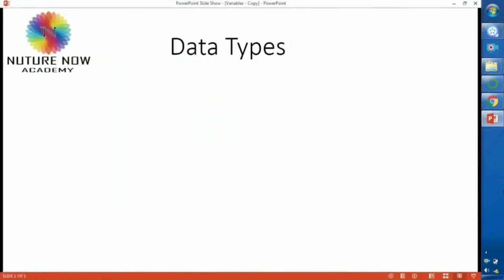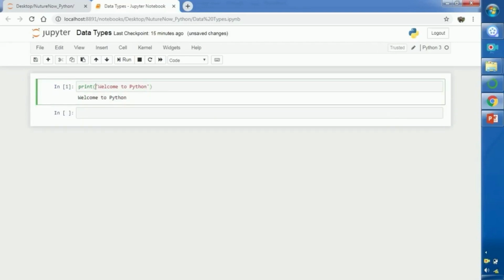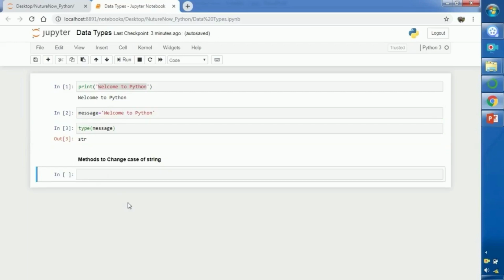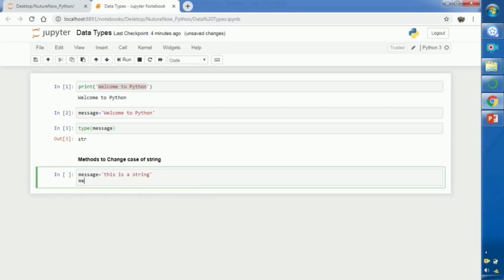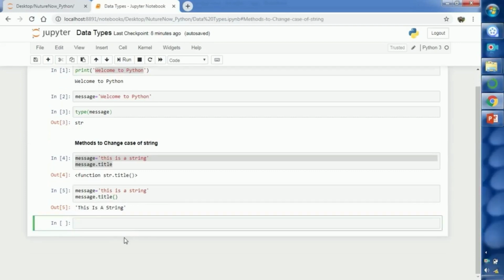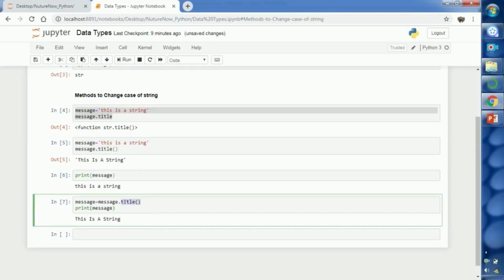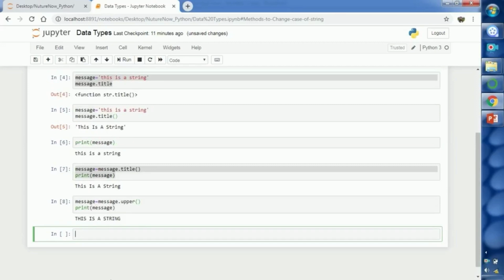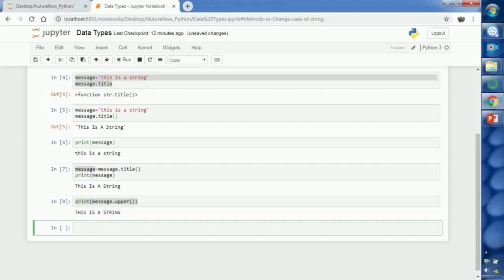Python 3.7 - DATA TYPE STRINGS TUTORIAL